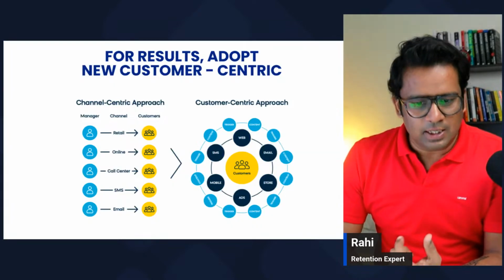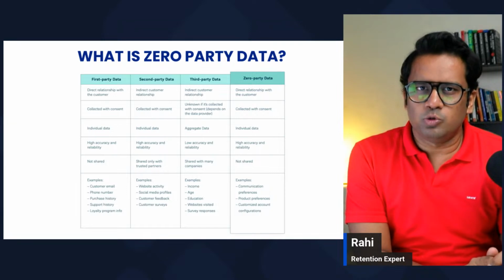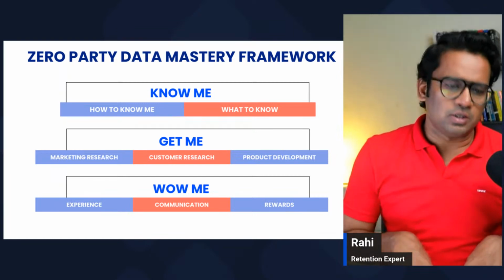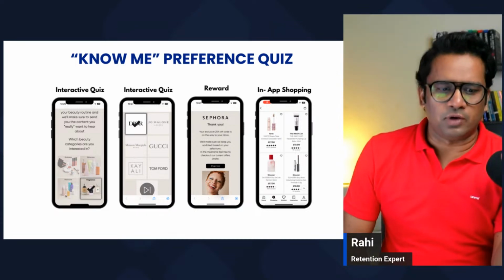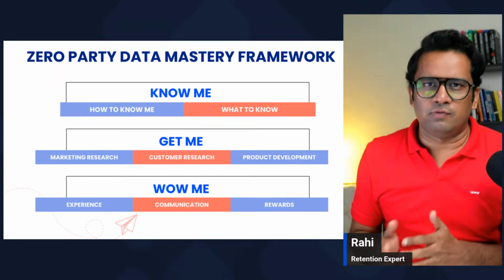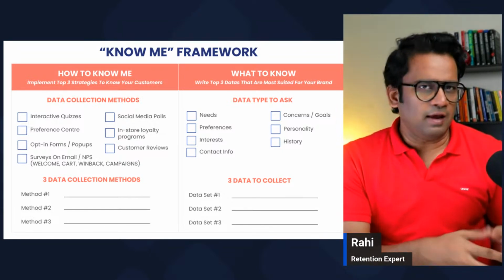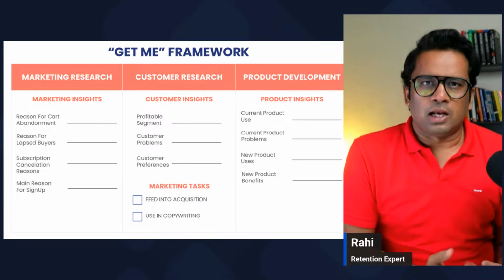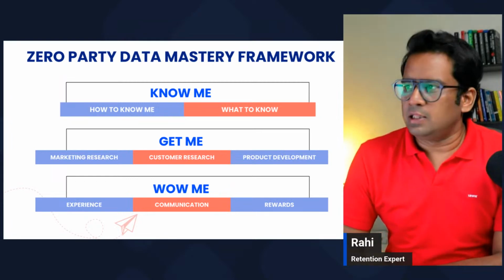ZERO PARTY DATA MASTERY TO DRIVE 10X ENGAGEMENT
Get a FREE subscription audit to find the hidden leaks in your subscription program. 48 checkpoints.

WORK with us to retain 70%+ at order 3, done for you in 30 days

If it's your first time here, I'm Rahi Jain, founder of RetainUP.

We fix the offer, the subscription platform, and the lifecycle, so they stay. SunMed went from 61% to 73% 90-day repeat rate. Boka went from 41% to 63%.

2009: Start in ecommerce after college
2012: Launch my own fashion brand.
2019: Close it after scaling past $20M. Retention sat under 20%.
2019 to 2024: Moved to Dubai. Generate $63M in email revenue for DTC brands.
2024: Go all in on subscriptions.

Today: 80+ DTC brands, 30+ subscription programs, on Recharge, Skio, StayAI and Loop.

Zero-party data is what customers tell you directly. Here is how to collect it and use it to personalize every message.

In this video:
- Why customers share data when it helps them
- Quizzes and preference forms
- What to ask: needs, concerns, preferences, interests
- Using it for experience, communication and rewards

0:00 Welcome
2:02 Third-party data limits
4:06 Knowing what customers want
8:12 Customers will share
10:14 Quizzes and preferences
14:21 How to ask and what to ask
16:23 Experience, communication, rewards
20:30 Types of data
24:35 Using the data